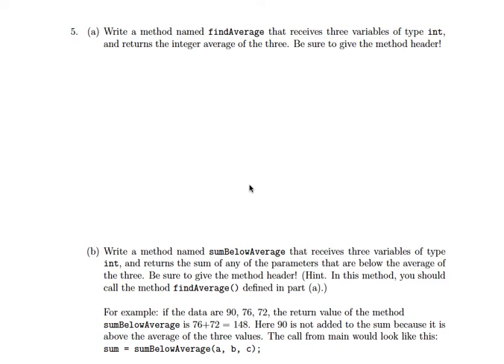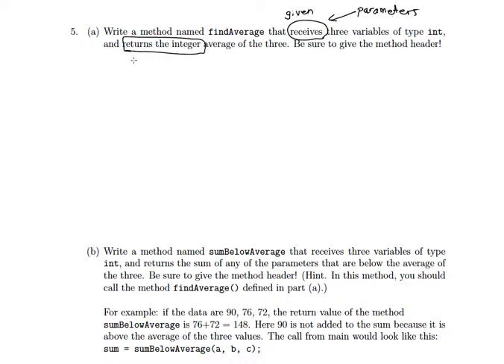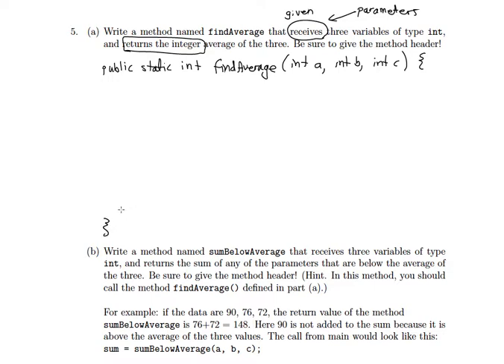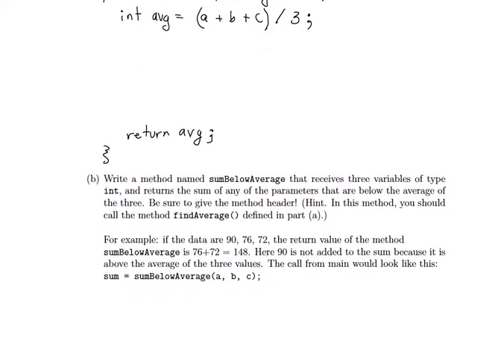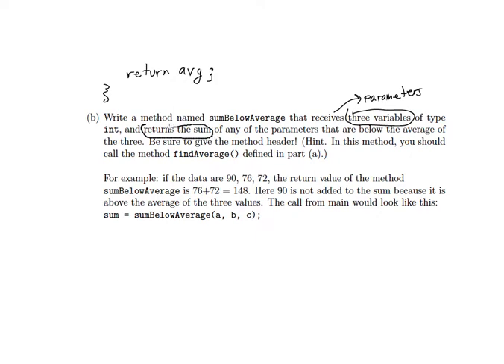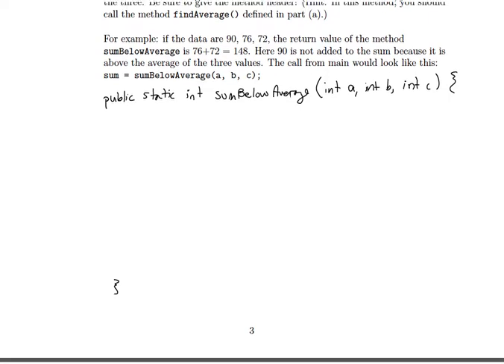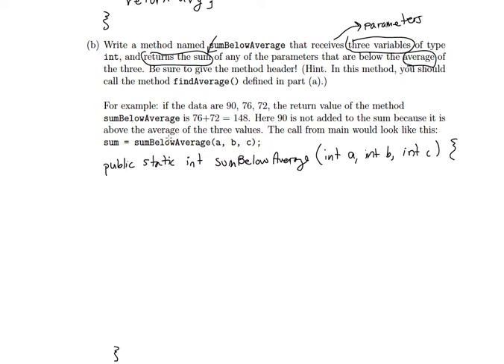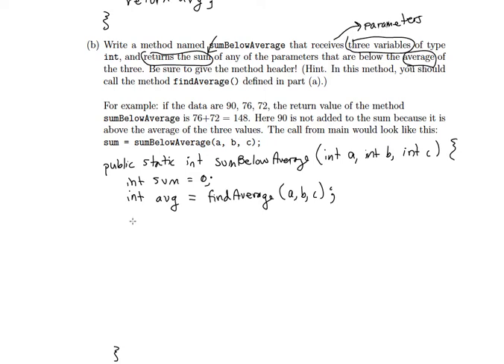Practice Test #2, question 5